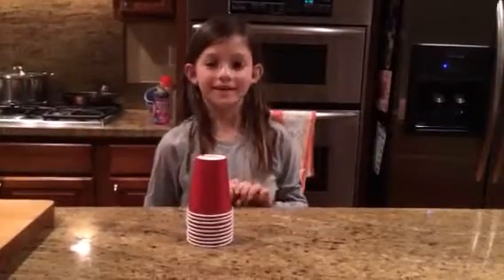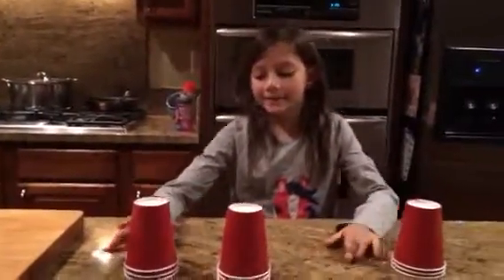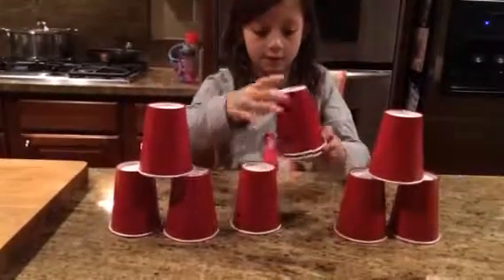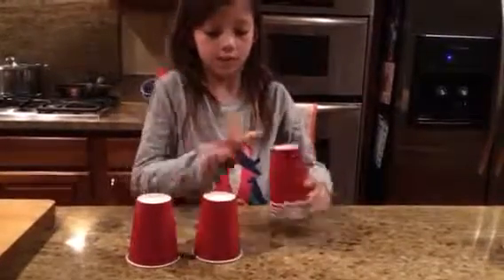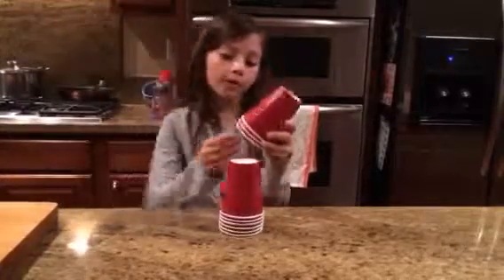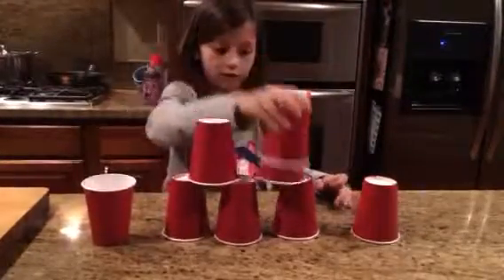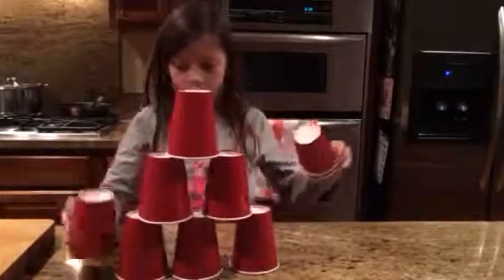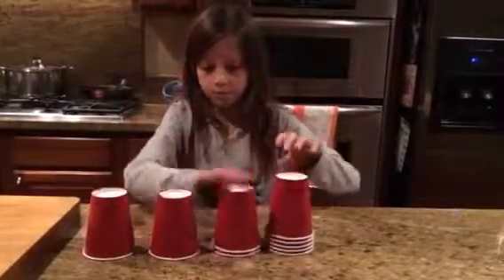Katie Stacks Cups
Stacking cups is fun for everyone! It is also a real sport.